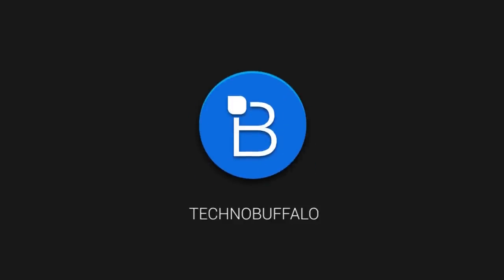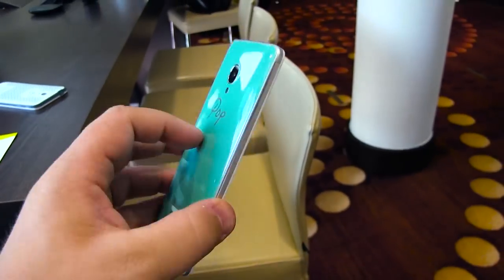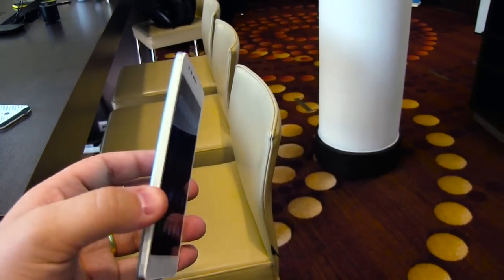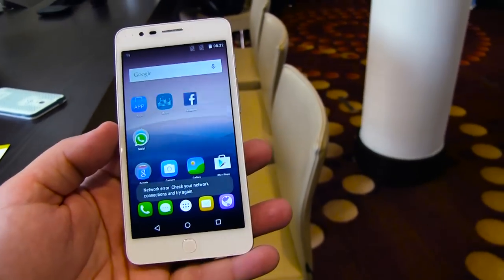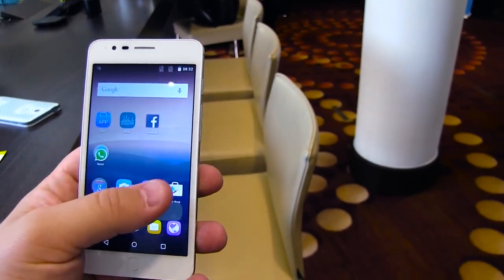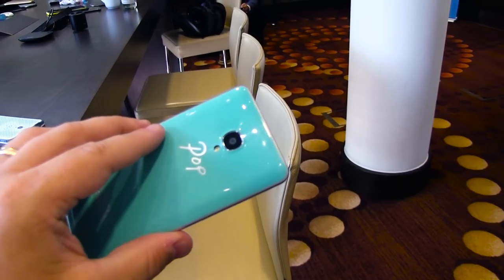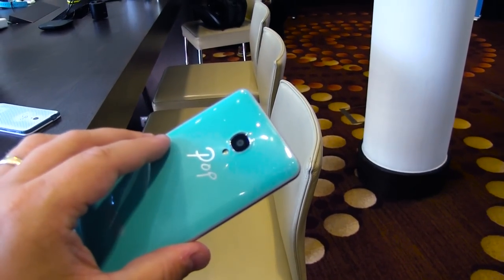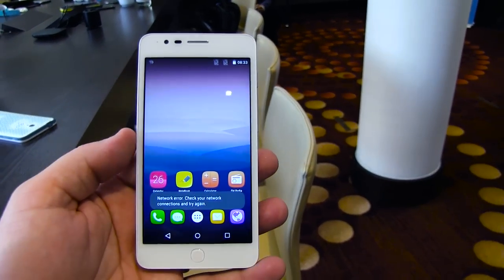Alcatel OneTouch POP Up Hands-On (IFA 2015)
Alcatel OneTouch came with plenty of new devices to show in Berlin during the IFA 2015 trade show, including several new “POP” branded smartphones. One is the POP Up, and it’s the most premium in the family.